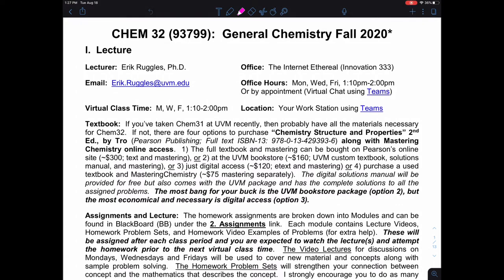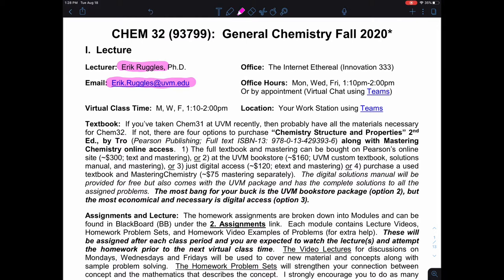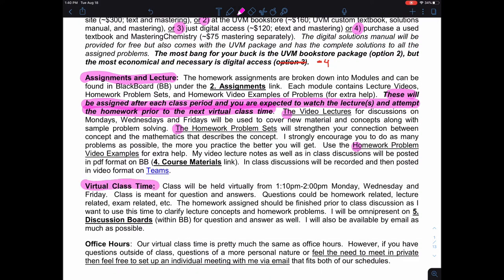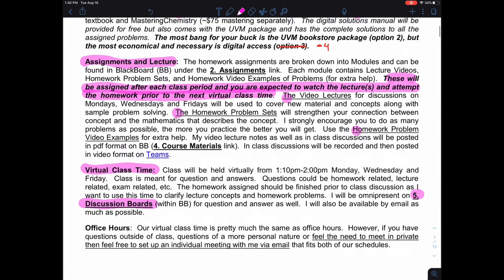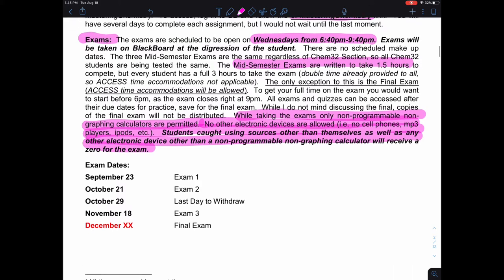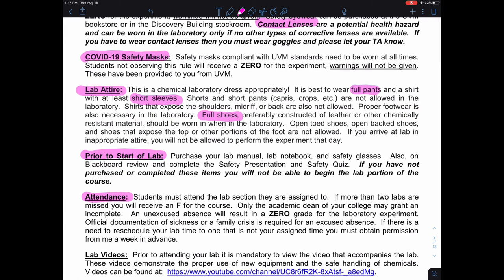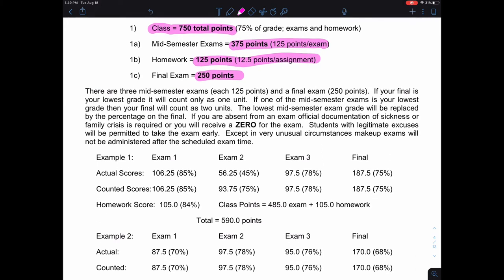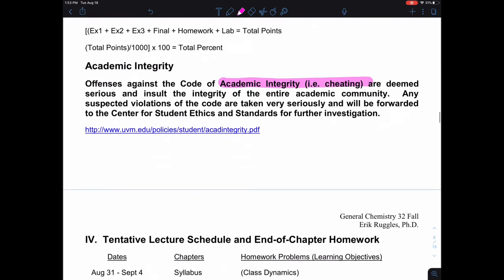2020 CHEM32 ModSyllabus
The Syllabus for Chem32 at UVM for 2020 is discussed.